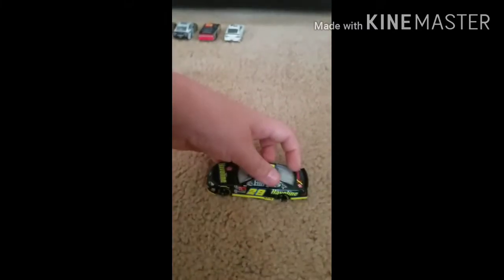Carnation Raceway Outline